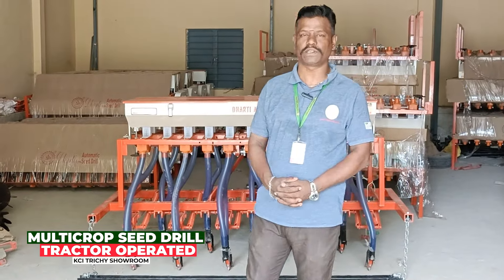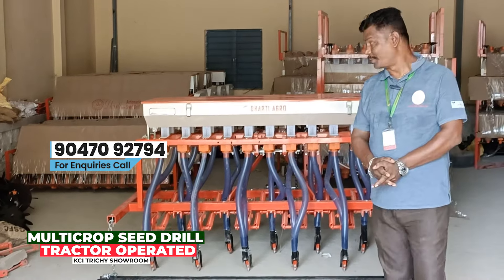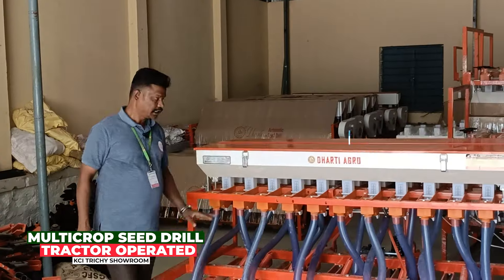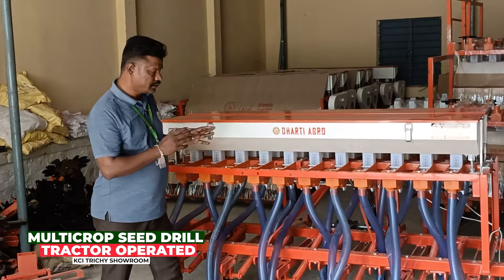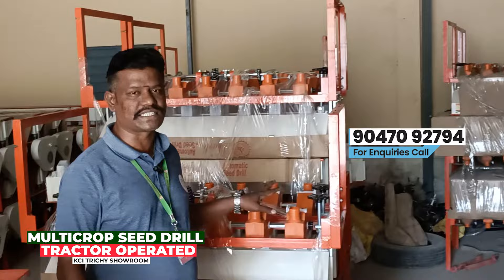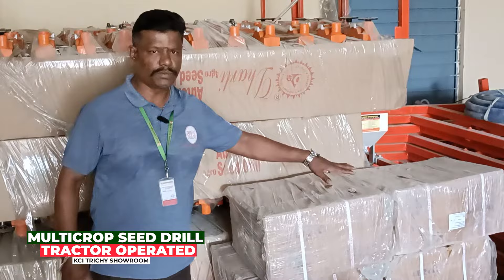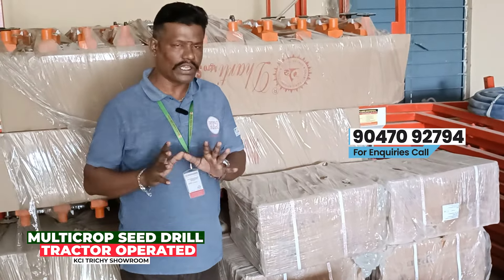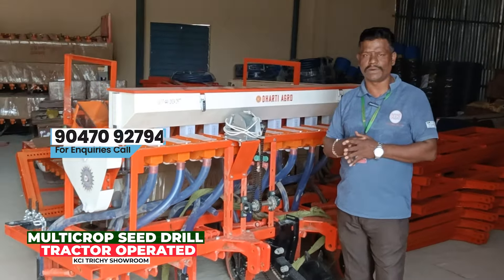விதை நடவு & உரம் போட இந்த இயந்திரம் போதும்⁉️ Tractor Operated Seed cum Fertilizer Drill😎 KCI Trichy✅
𝗟𝗼𝗰𝗮𝘁𝗶𝗼𝗻:
Kovai Classic Industries
Unit 1:  Plot No.124, Codissia Industrial Park Limited, Mopperipalayam, Vagarayampalayam, Coimbatore, Tamilnadu-641659

Unit 2: Plot No.54, Codissia Industrial Park Limited, Mopperipalayam, Vagarayampalayam, Coimbatore, Tamilnadu-641659